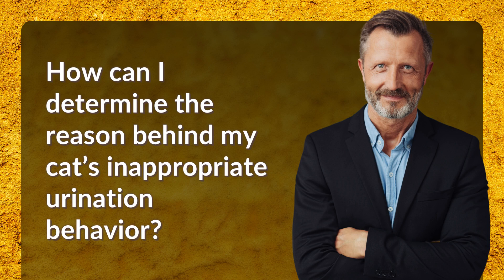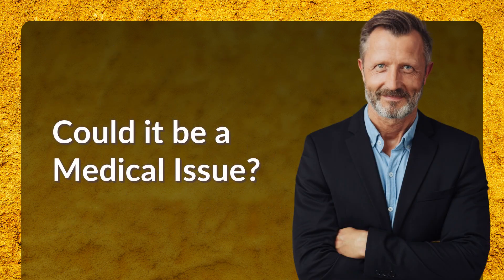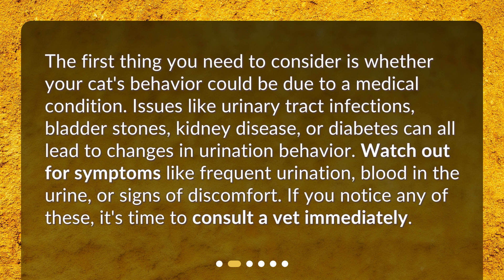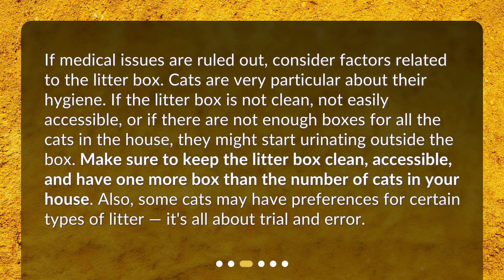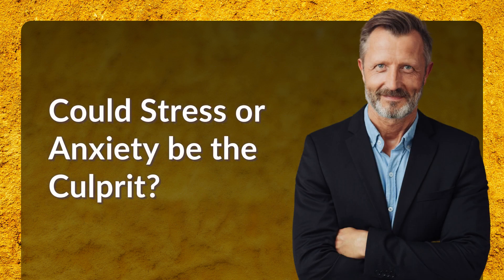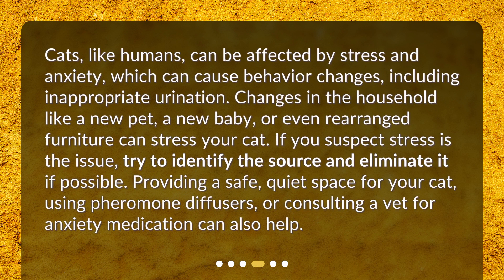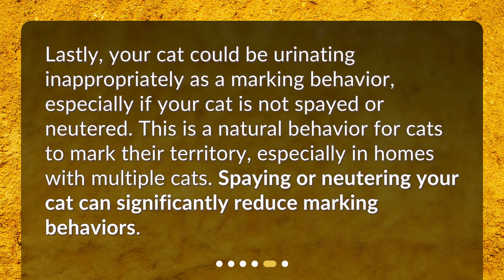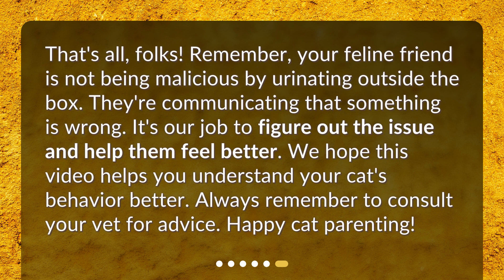How can I determine the reason behind my cat’s inappropriate urination behavior?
Unraveling the Mystery of Your Cat's Inappropriate Urination Behavior • Stop the frustration! Unravel the mystery of your cat's inappropriate urination behavior with this video. From medical issues to litter box preferences and stress, we'll help you determine the underlying reasons and find solutions. No more punishing your furry friend - let's work together to solve this problem!

00:00 • How can I determine the reason behind my cat’s inappropriate urination behavior?
00:28 • Could it be a Medical Issue?
00:56 • Is it Related to the Litter Box?
01:32 • Could Stress or Anxiety be the Culprit?
02:06 • Is it a Marking Behavior?